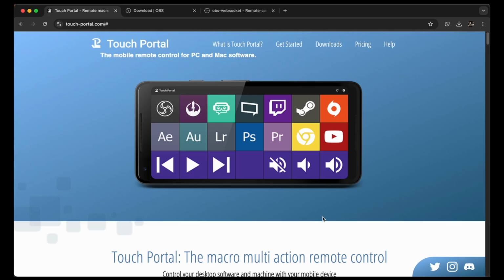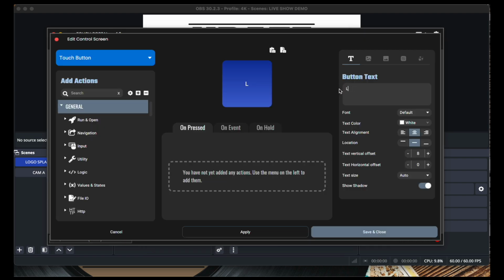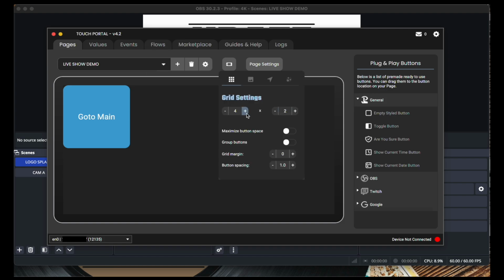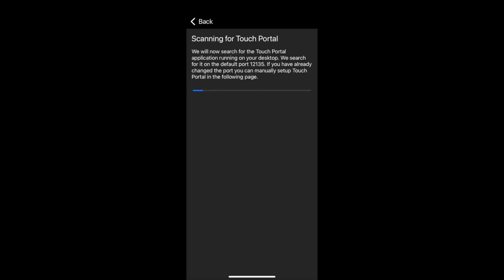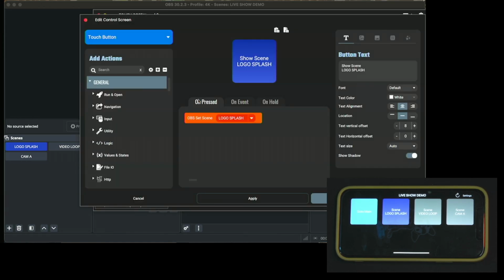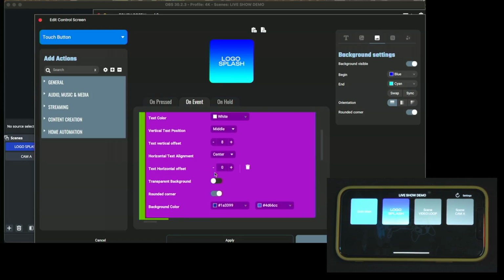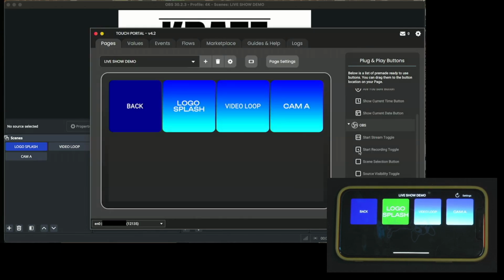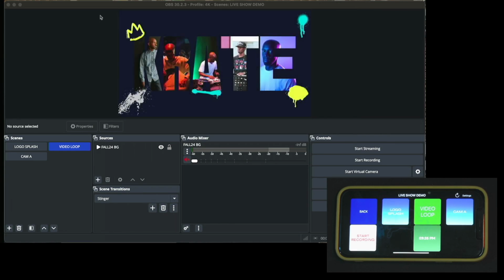Touch Portal & OBS Live Show Integration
In this demo, Krate dives into how he programmed Touch Portal for seamless integration with OBS! Whether you’re a live streamer, video creator, performer, or just looking to take your productions to the next level, this tutorial will show you how to control OBS directly from your mobile device or tablet using Touch Portal.

This could be a game-changer for anyone looking to automate their workflow and enhance production efficiency.

What you’ll learn:
- Installing & configuring Touch Portal with OBS
- Setting up custom commands & macros
- Tips for optimizing your live streaming experience

Chapters:

00:00 Introduction

00:42 CHAPTER 1 - Download & Installation

1:34 CHAPTER 2 - Touch Portal Overview

1:54 CHAPTER 3 - Touch Portal & OBS Setup

5:45 CHAPTER 4 - Touch Portal Mobile Device Setup

6:51 CHAPTER 5 - Touch Portal Customization

12:31 Outro